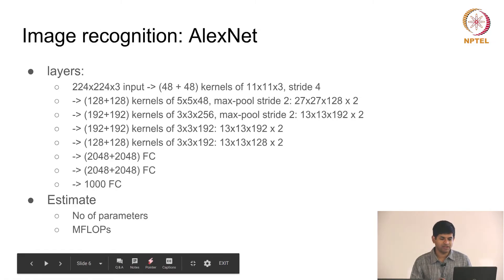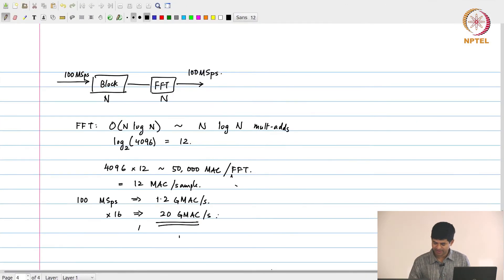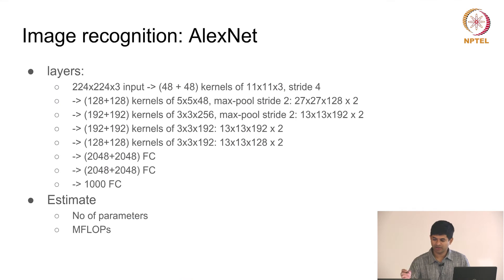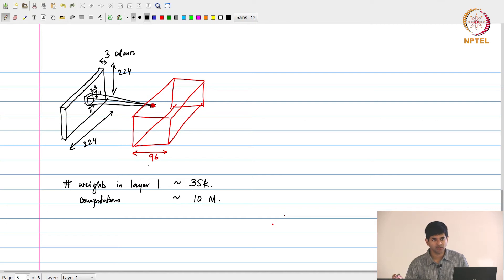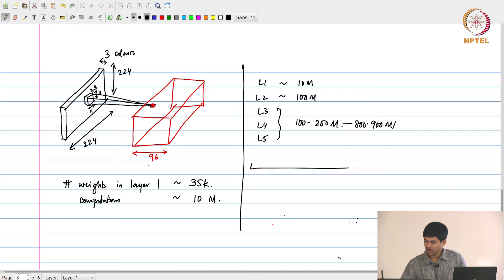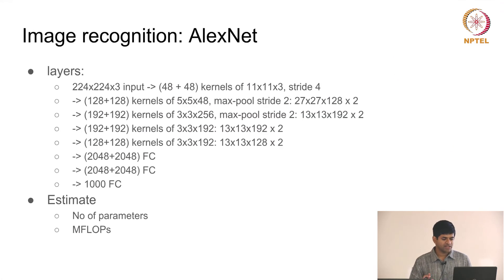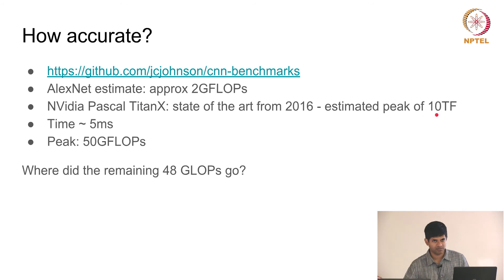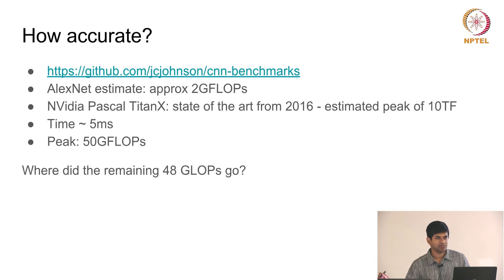Lec 06 - Example: AlexNet